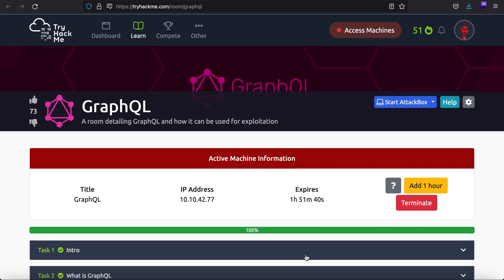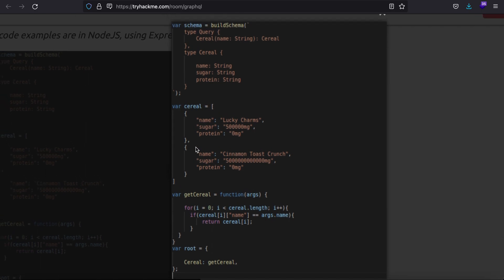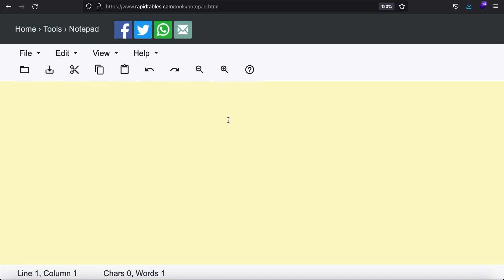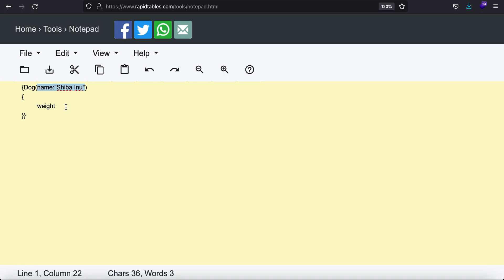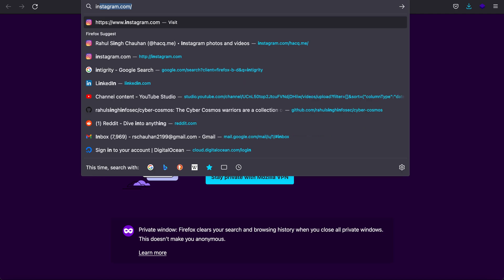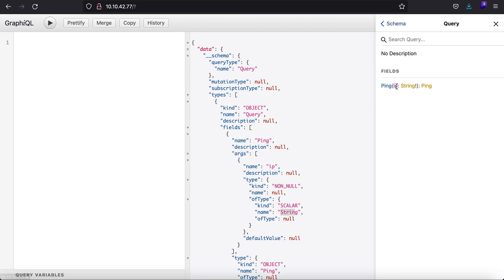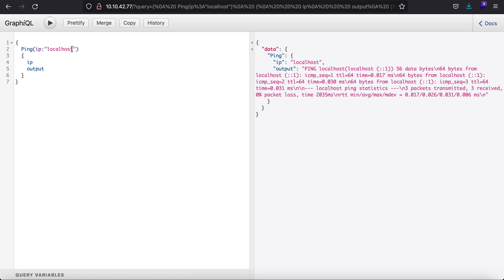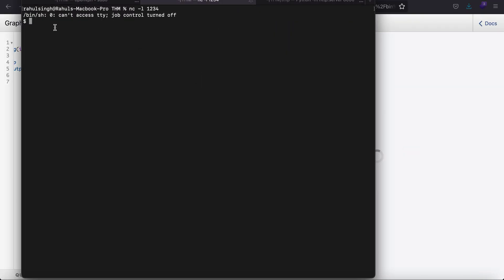Introspection and Command Injection on GraphQL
This is a short video writeup about how to deal with graphql from a bug bounty and penetration test perspective.

Do mention in the comments what would you like to learn.
Timestamps:
0:00 - Introduction
2:30 - Example 1
4:17 - Practical Demonstration